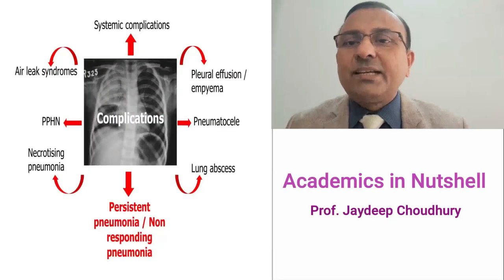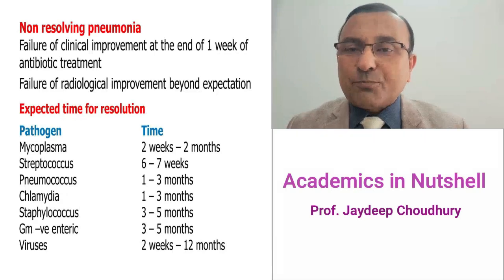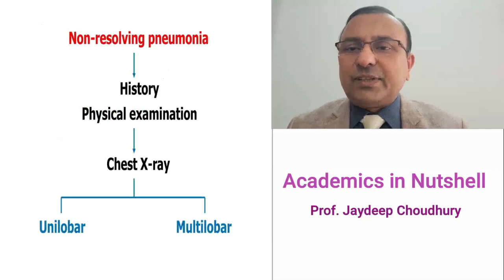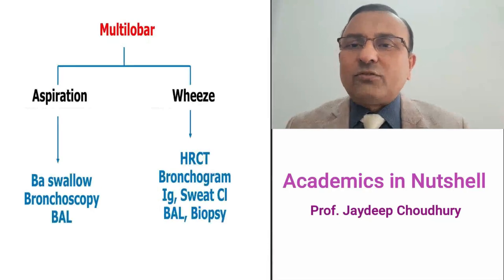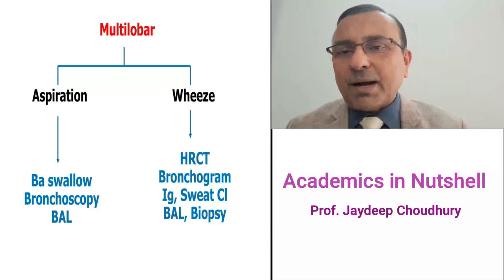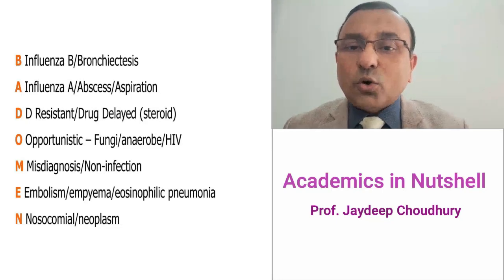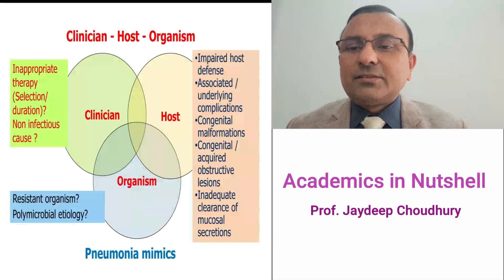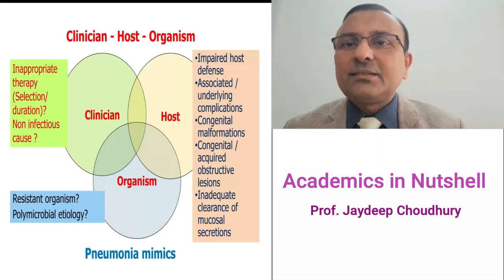Academics in Nutshell | Non-Resolving Pneumonia | Dr. Jaydeep Choudhury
In this video, Dr. Jaydeep Choudhury explains non-resolving pneumonia, a condition in which pneumonia symptoms do not improve with treatment. As an academic and experienced physician, Dr. Choudhury breaks down the complex medical terminology and provides an easy-to-understand explanation of this condition. He discusses the possible causes, symptoms, and treatment options for non-resolving pneumonia, and shares his insights on how to effectively manage this condition. This video is a must-watch for anyone interested in understanding the intricacies of pulmonary medicine, and for those seeking information on how to manage non-resolving pneumonia.